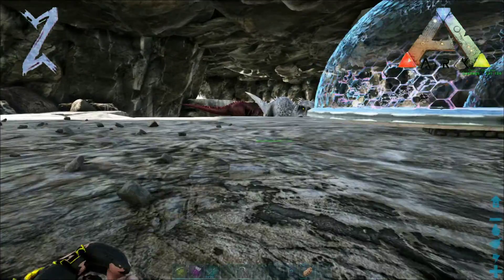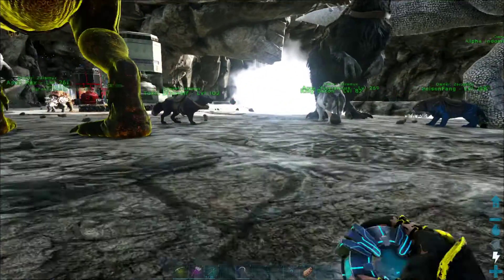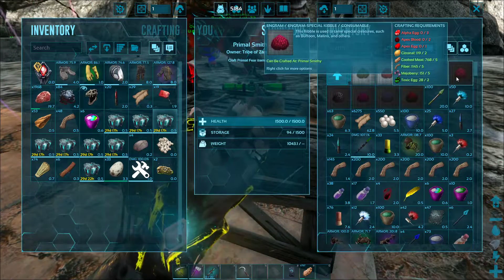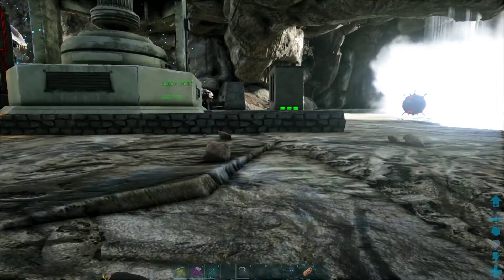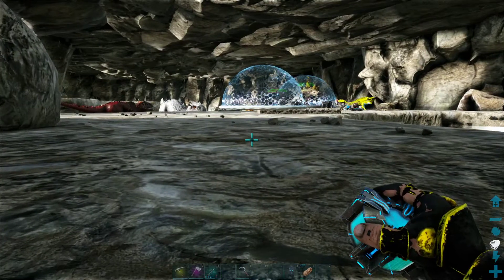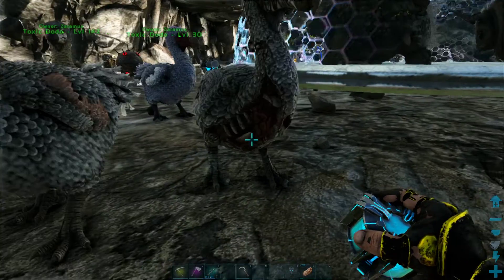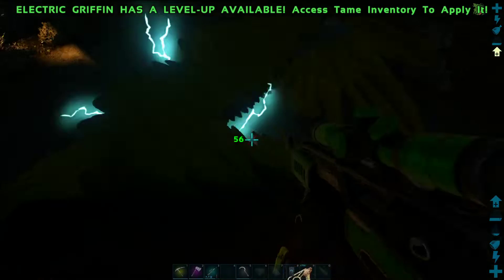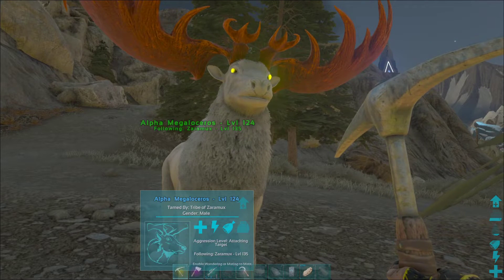Ark Valguero: New Primal Fear Kibbles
I show you the new Kibble System in Primal Fear and how to get Toxic Eggs